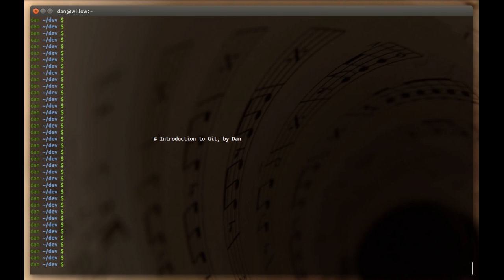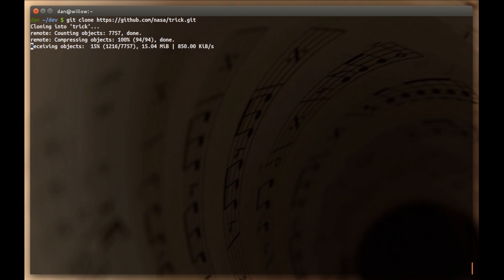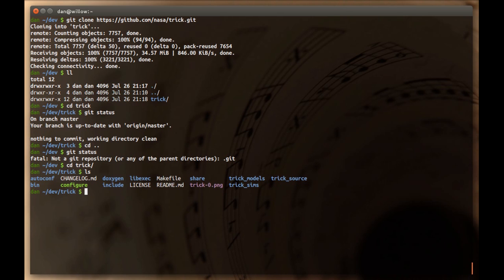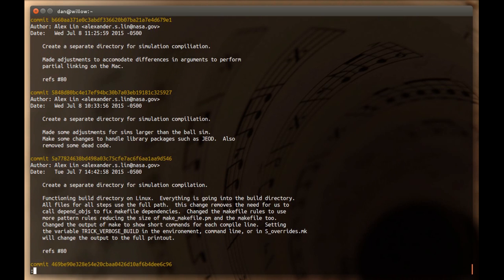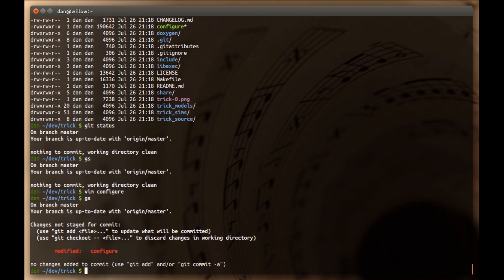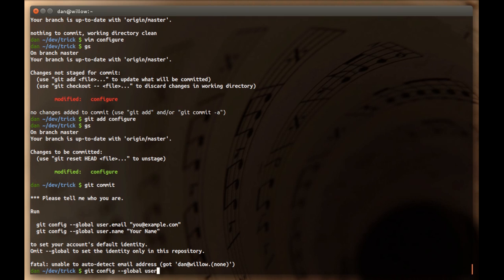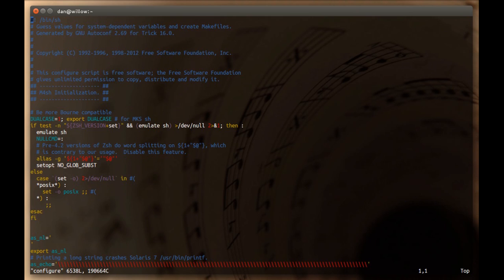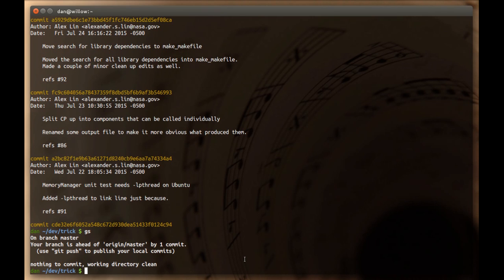001 Introduction To Git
Introduction to content management system git.  This video is intended for git newbies and git pros that like hearing things they already know :P